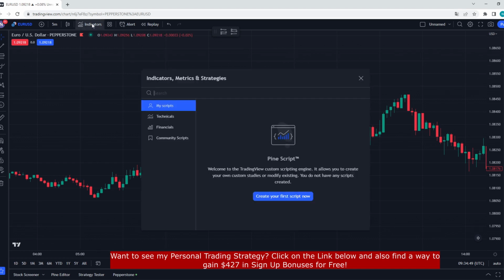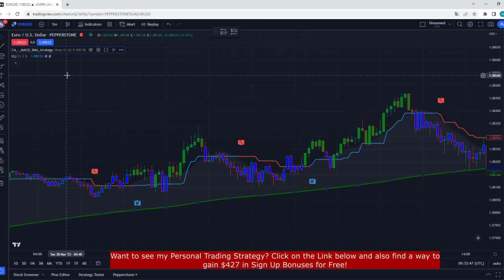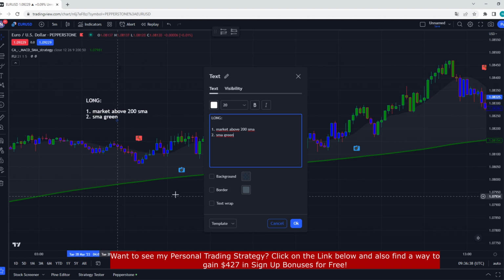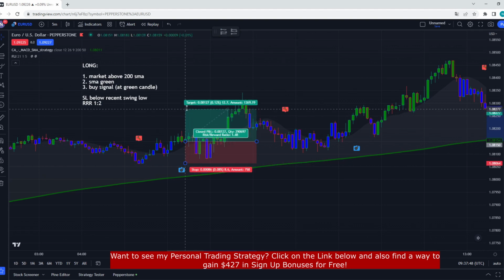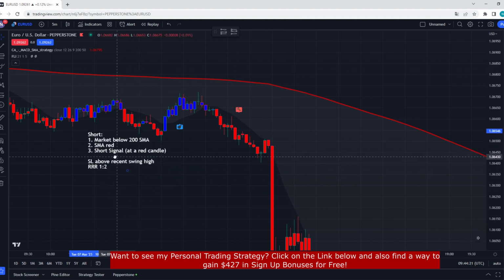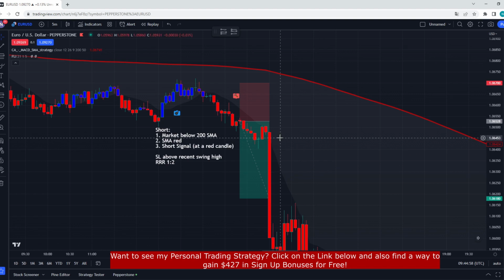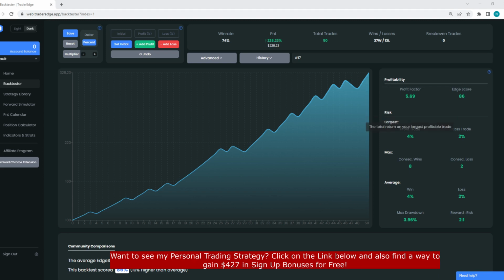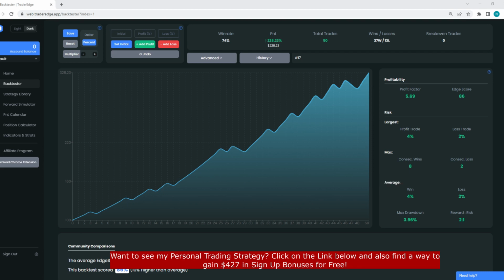Best MACD Buy Sell TradingView Free Indicator 2023 - with Strategy Backtest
In this Video I want to show you a new strategy that I found recently. This TradingView Strategy has been backtested in the 5 min timeframe and is completly free. I will show you very reliable buy and sell Signals for your daytrading career.

Start your Trading NOW (low spread Broker; minimum deposit $100)

Get my PERSONAL strategy I use every single day. Also included with tricks how YOU can profit from huge Sign-Up Bonuses of Brokers. Here $427 for FREE that you can transfer direct into your pocket

Today we cover one of the best and most profitable high-win rate scalping strategies that works on the 5 minute timeframe You can quickly and easily grow your account With this strategy. you can even make over 300% in a week! The strategy is on the 5-minute timeframe and can be used in trading view. The Trading Strategy is for all Forex Trading, Crypto Trading, Indices Trading and it will work in all time frames. It can be used in the crypto forex or stock market ( finance ).  (PLEASE! make sure to test with demo balance first!) - Past results DO NOT equal the results of the future!